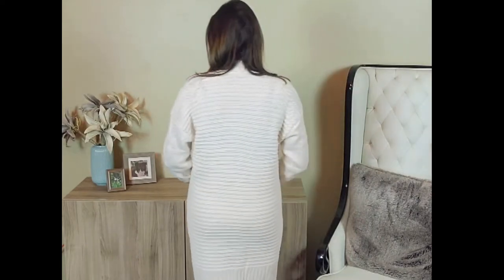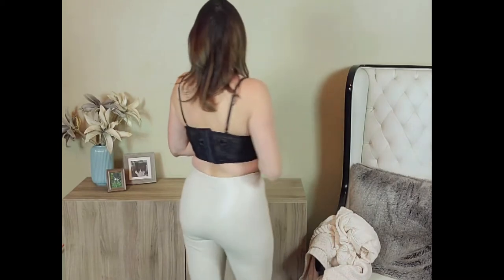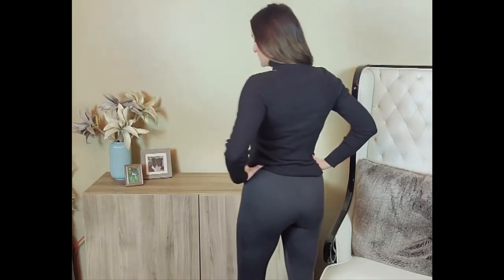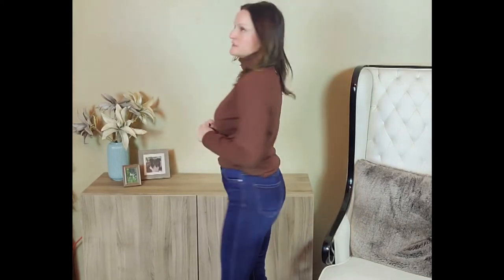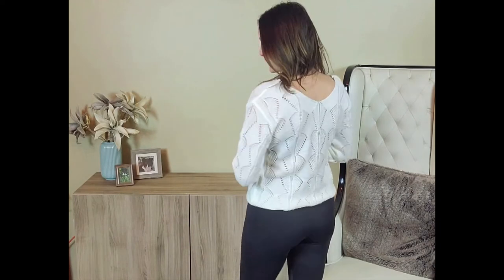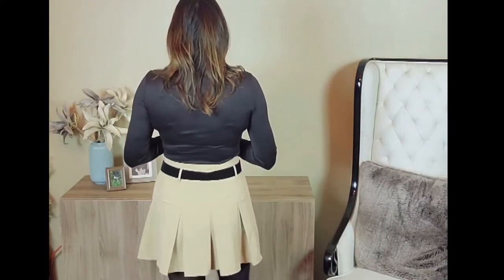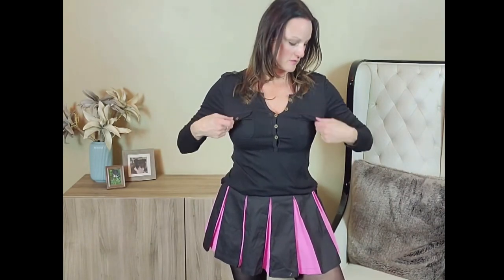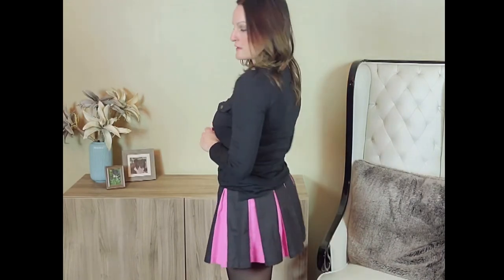Fashion on a budget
Today I show you some cute and casual Autumn and Winter fashion finds all on a budget.
In this video, everything I am wearing is listed down below.

I’m wearing size Small

Solid Drop Shoulder Sweater $17
Solid Pointelle Drop Shoulder Sweater | SHEIN
I’m wearing size Medium

Knit Henley Tee $12
SHEIN Marble Knit Form-Fitting Henley Tee | SHEIN

Black Ribbed Crisscross Detailing Sweater:
Ribbed Crisscross Detailing Sweater | SHEIN

Black high neck fitted tee/turtle neck:
MOTF PREMIUM HIGH NECK FORM FITTED TEE | SHEIN

Henley v-neck tee $32.99
Comes in Khaki, Brown, Black, White, Wine, Grey and Peacock Blue.
I’m wearing a size Small

Knitted Solid Turtleneck Sweater $27.68
(I’m wearing the Coffee colour)
Comes in Black, White, Dark Green, Gray, Indigo Blue, Wine Red and Rose

I'm wearing size 3

(Some Items may be on sale now since this video)